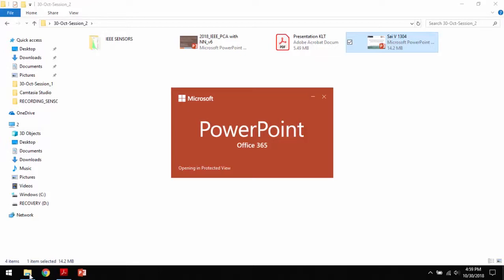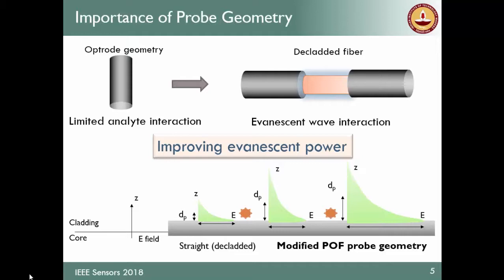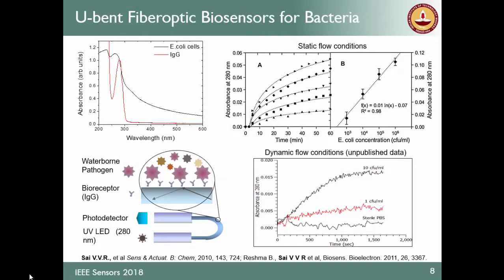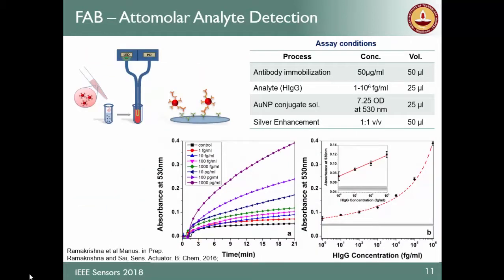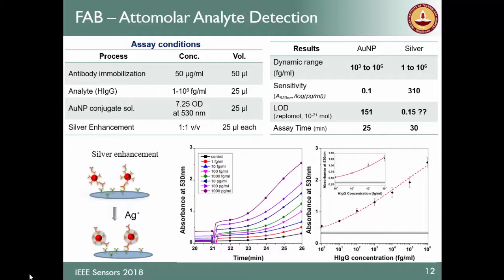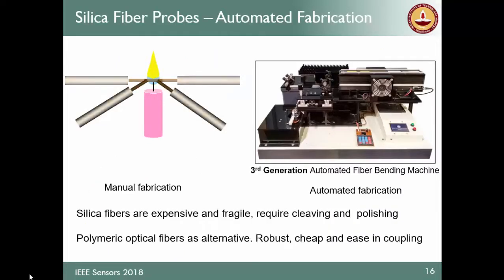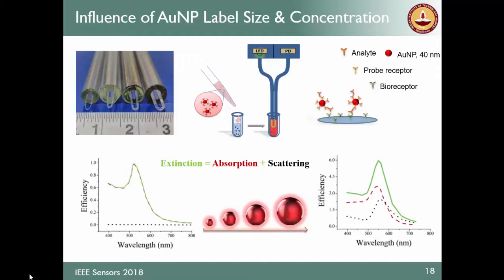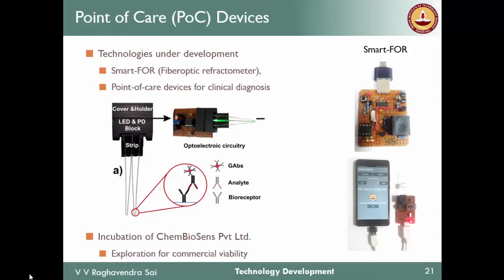Fiber Optic Plasmonic Sandwich Immunosensor: Influence of AuNP Label Size and Concentration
Authors:
Divagar M, V V Raghavendra Sai

Abstract:
This study demonstrates the effect of size and concentration of the gold nanoparticles (AuNP) labels on the sensitivity of evanescent wave absorbance (EWA) based fiber optic sandwich immunobiosensor. A plasmonic sandwich immunoassay using human Immunoglobulin G (HIgG) and goat anti-HIgG (GaHIgG) was performed on a U-bent polymethyl methacrylate (PMMA) based plastic optical fiber (POF) probe (core diameter 500 µm and bend diameter 1.4 mm). Enhanced EWA response was observed with 60 nm AuNP labels for the analyte concentration 1 mg/ml in comparison to 20, 40 and 80 nm AuNP labels. Furthermore, on optimizing the GAbs concentration the sensitivity of the sensor enhanced significantly with 20´ 60 nm labels with a LOD of 100 fg/ml. The advantages such as ease in fiber probe handling and simple instrumentation are highly promising for development of fiberoptic biosensors for various applications.